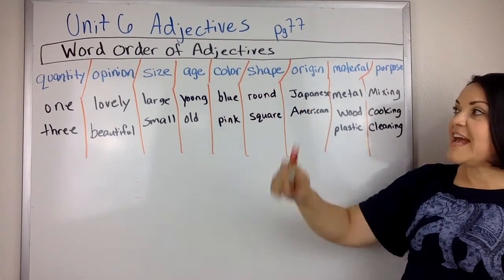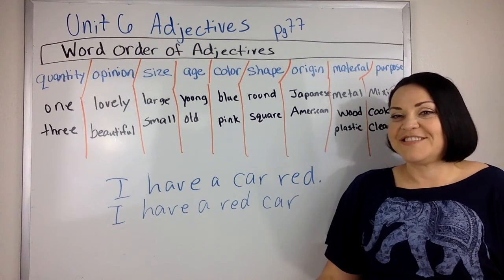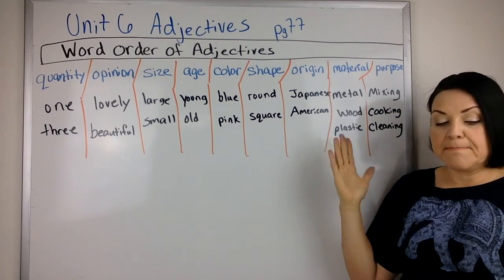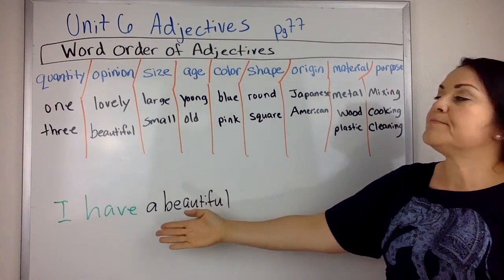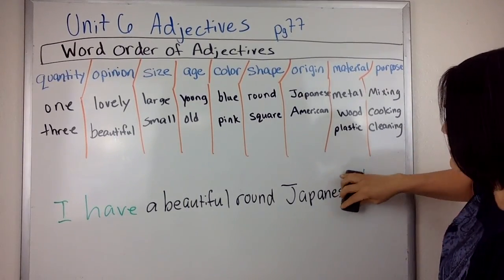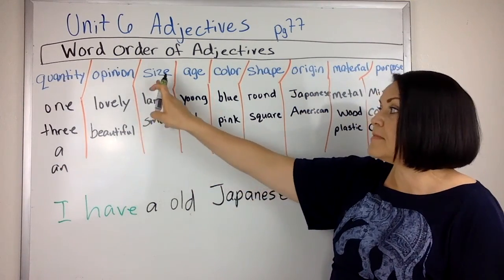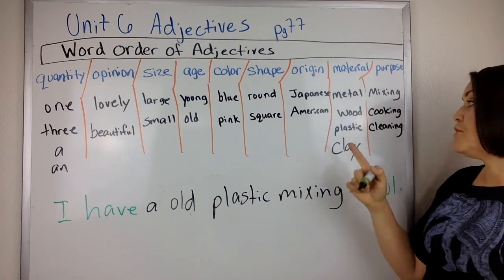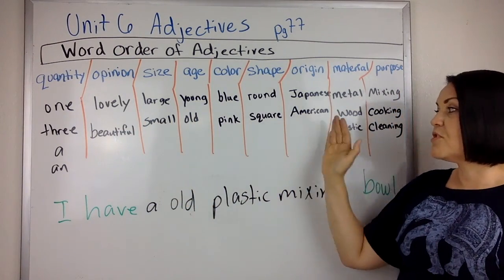ESL012 Unit 6 pg77 part 4